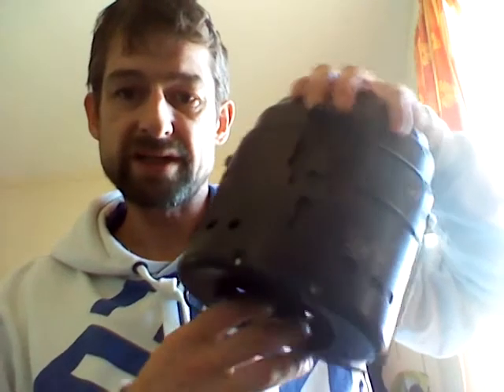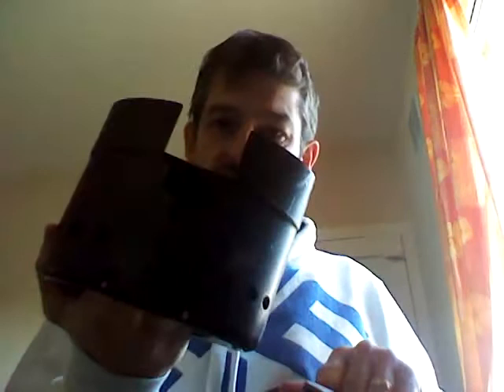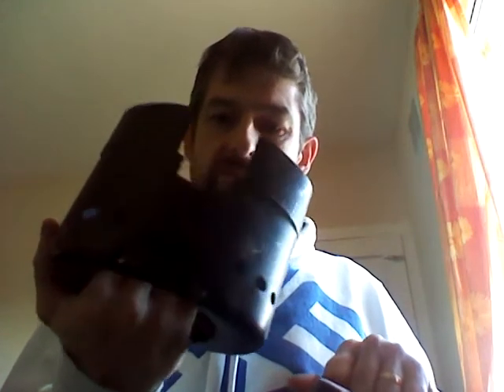VR for Into the Foxhole GAW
Quick Vr for Ron from FoxCompany Prepping for his Into the Foxhole GAW